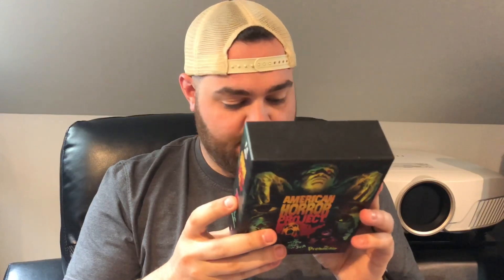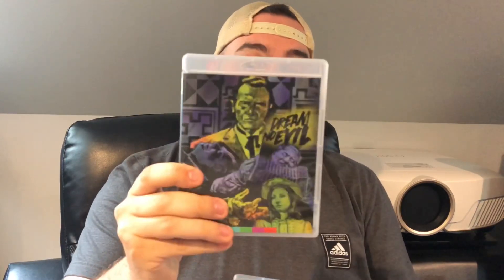The BEST Cult Horror Restorations on Blu-ray | American Horror Project Vol. 2 Review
After the success of American Horror Project Vol. 1 from Arrow Video, after 3 long years we now American Horror Project Vol. 2. Check it out in my video!

4K And Blu-ray Movie Deals